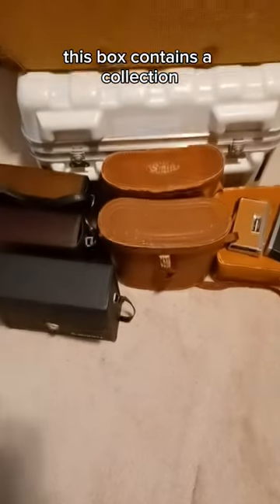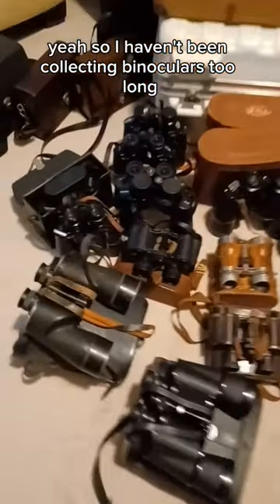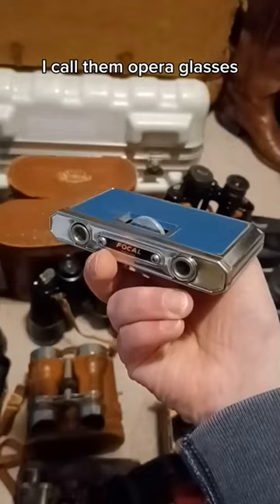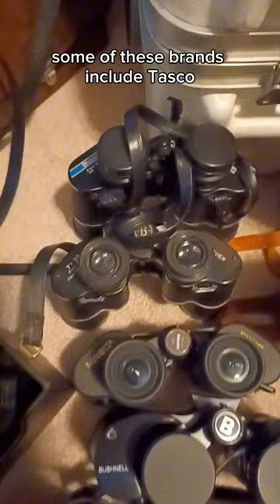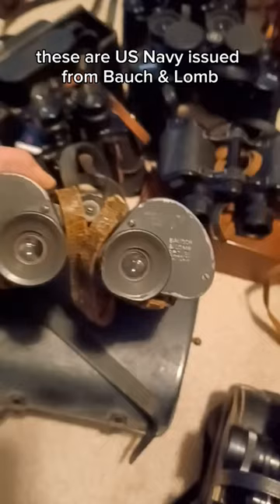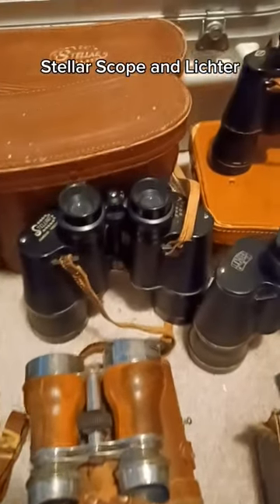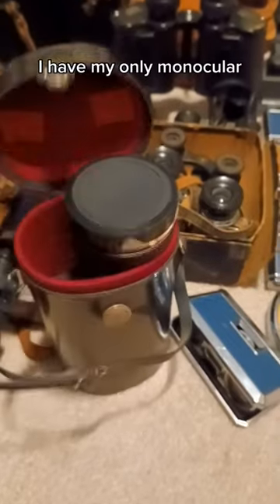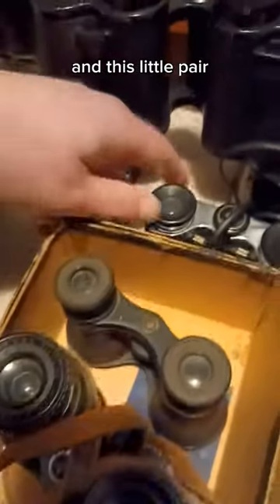showing another collection